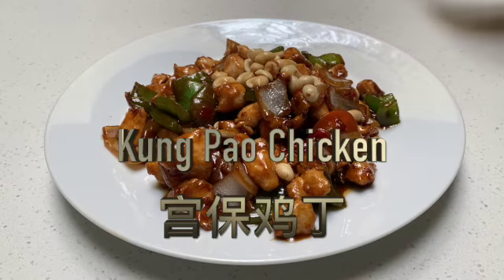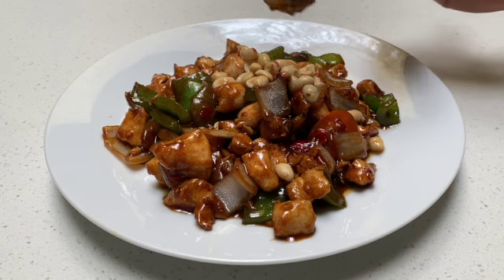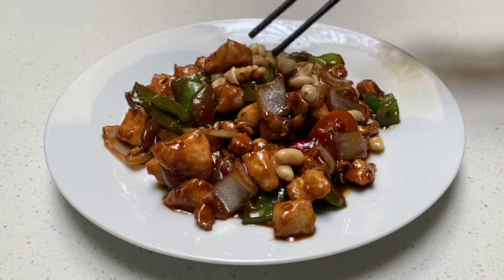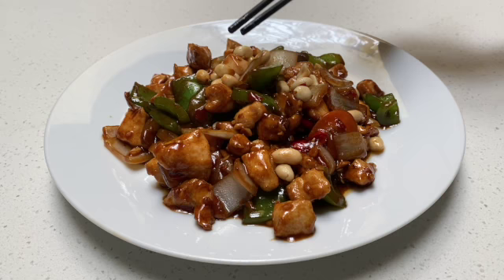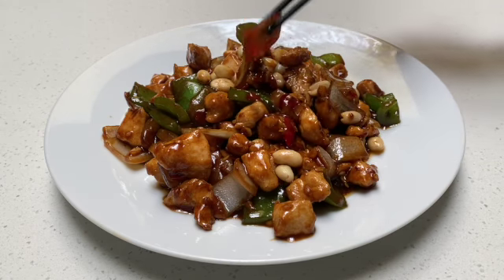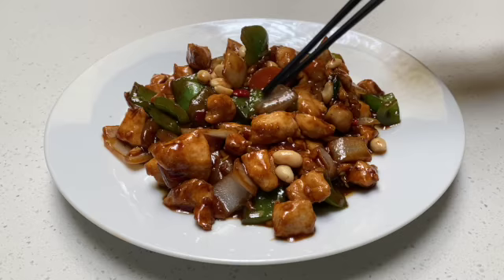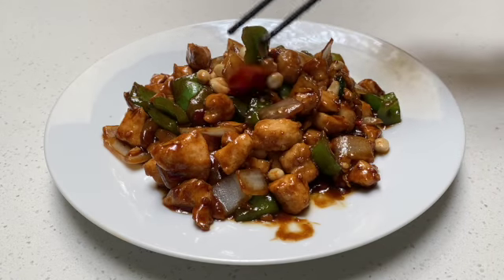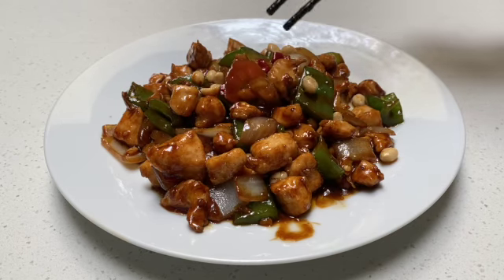Kung Pao Chicken Explained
Very popular dish in our restaurant, recommended.